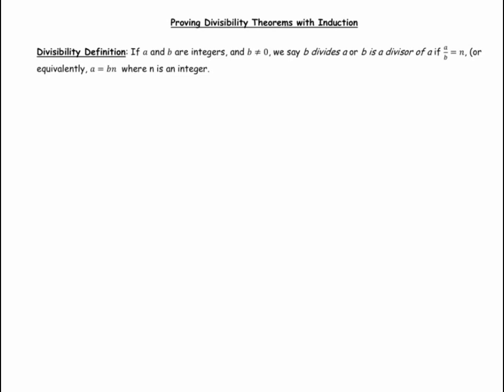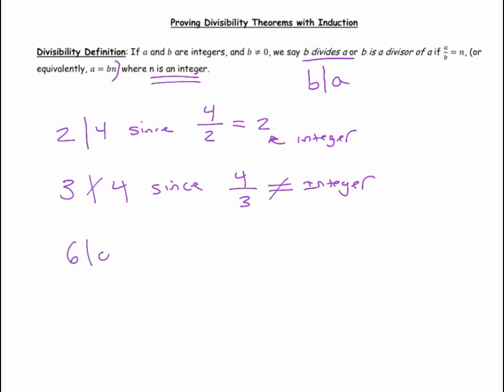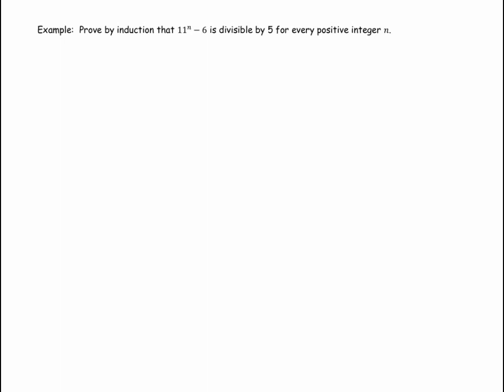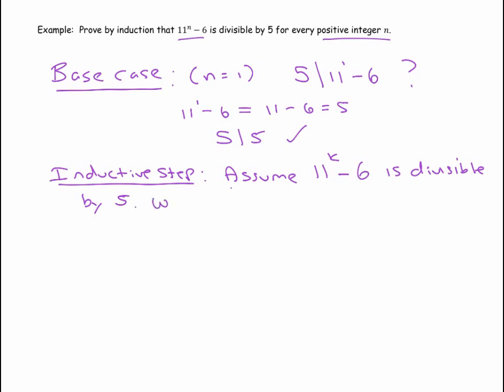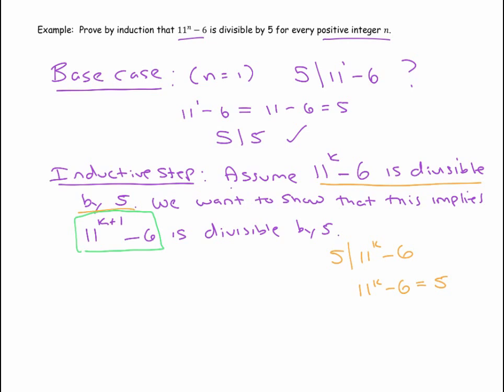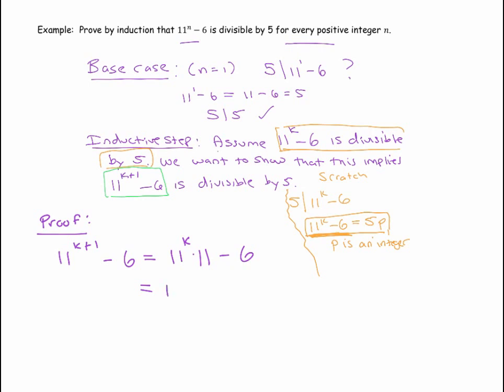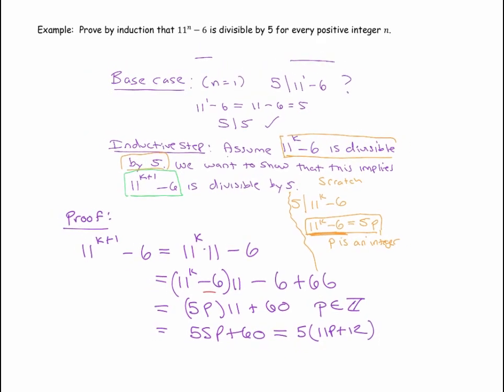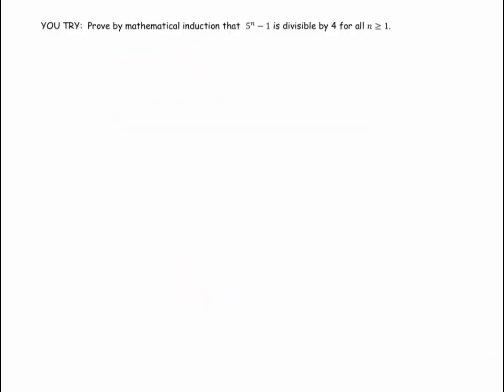Using Induction to Prove Divisibility Theorems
using mathematical induction to prove divisibility theorems